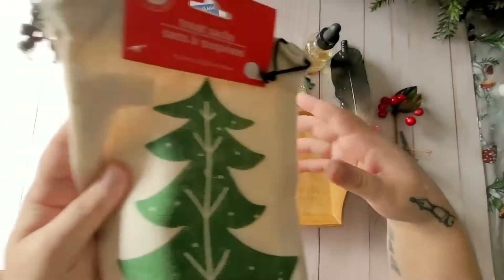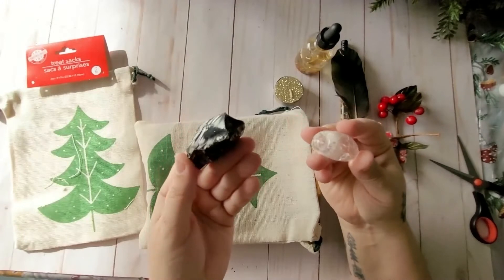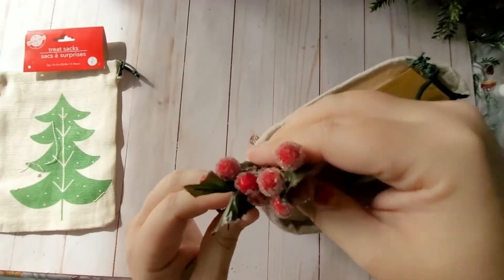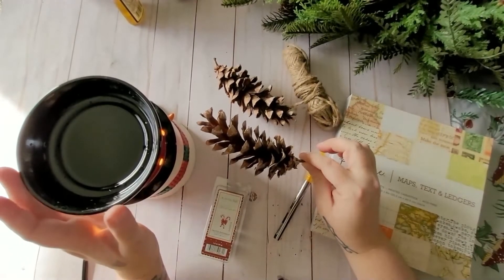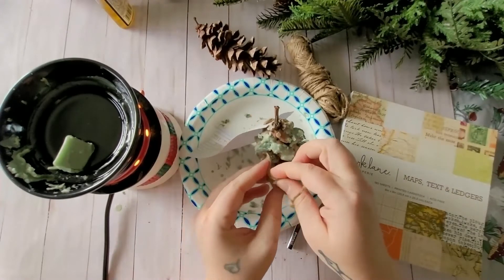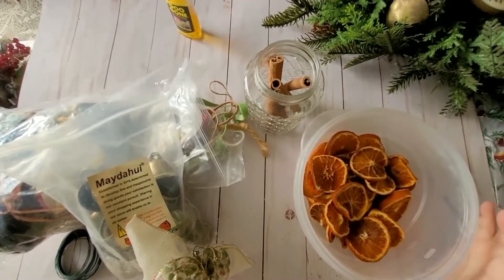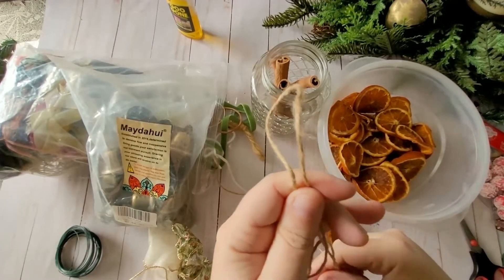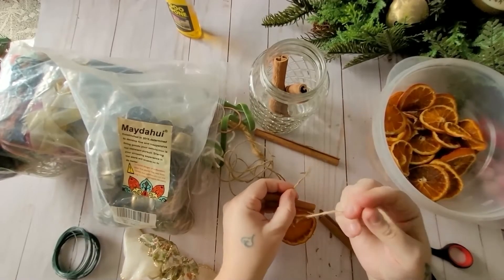Yule DIYs | Craft with Me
Today I finally get to start preparing for Yule. I've come up with a few Yule DIYs that I'd like to share with you! I'll be making a portable altar, pinecone fire starters, homemade ornaments, and witch's bells. I hope you enjoy and get inspired to create your own Yule crafts. Let me know what you'll be crafting for Yule in the comments below. Blessed Yule!